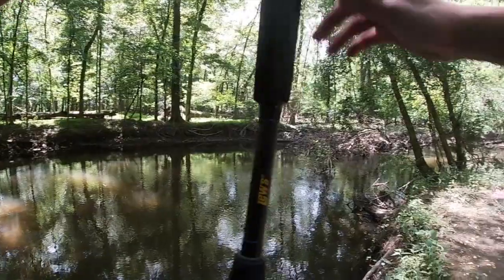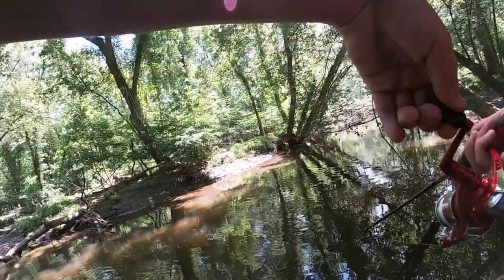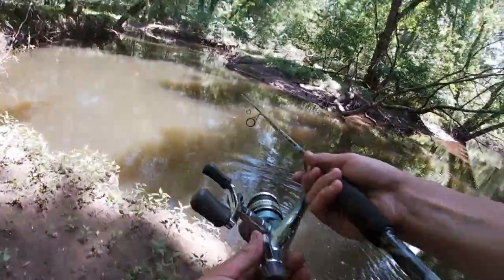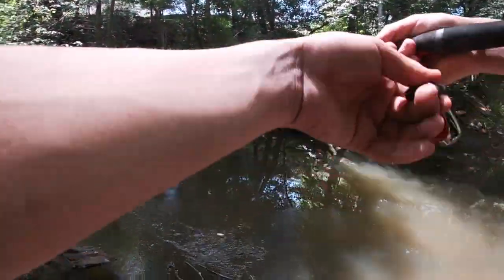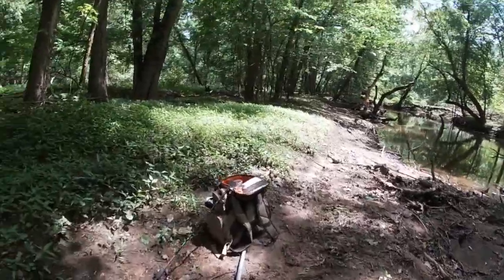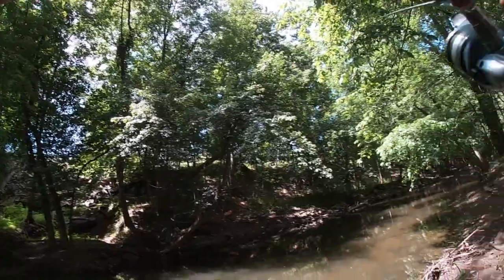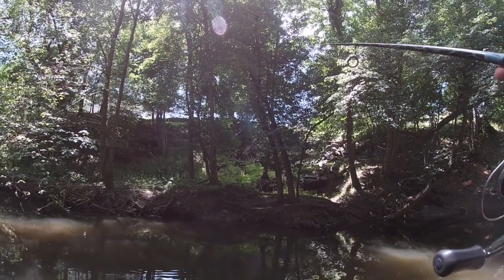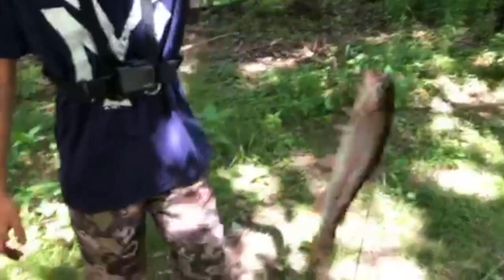I Placed Second In My Town Tournament